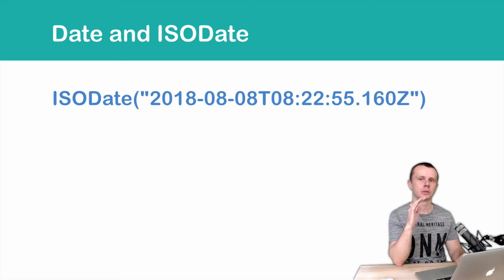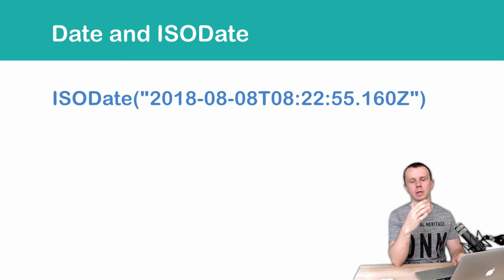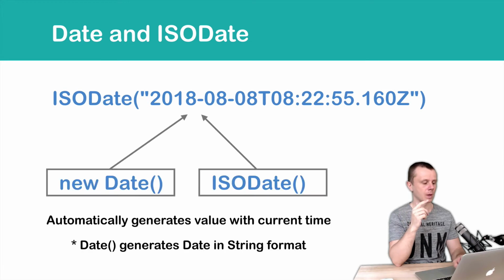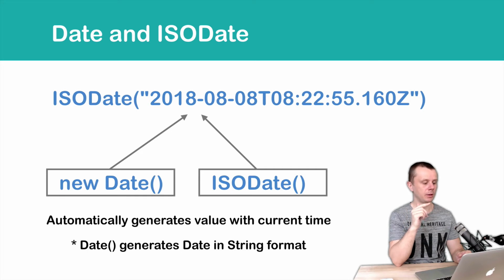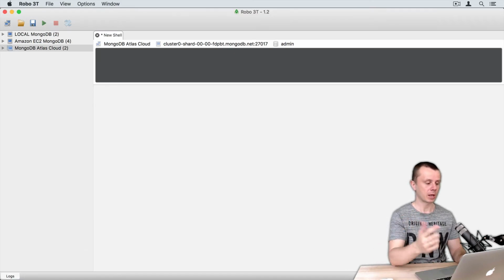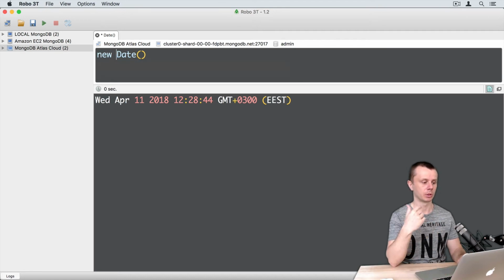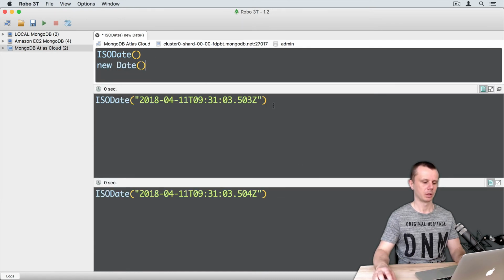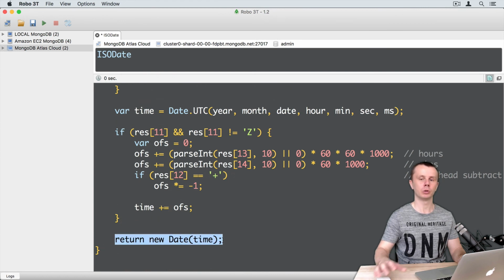MongoDB Data Types: 06 What is Date and ISODate in MongoDB?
All dates in MongoDB are stored using ISODate BSON type.

How new ISODate can be generated?
You can use either new Date() or ISODate() for this.